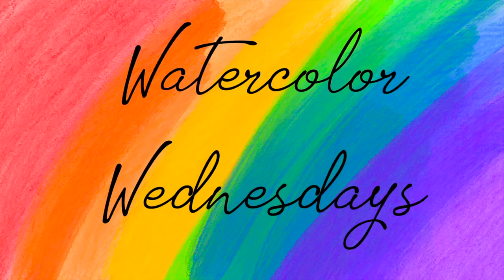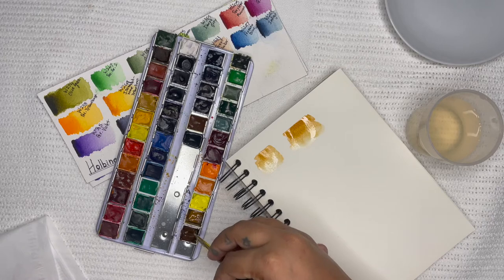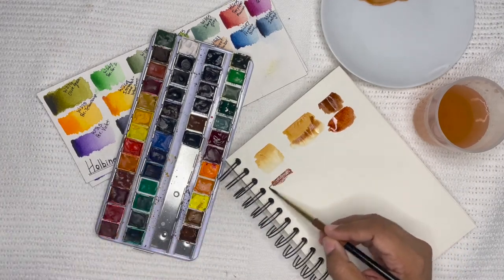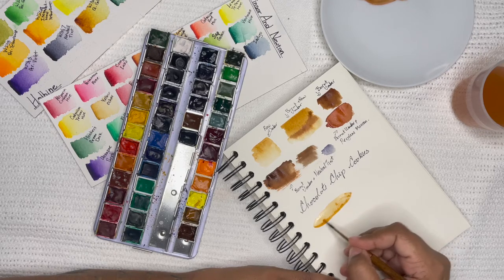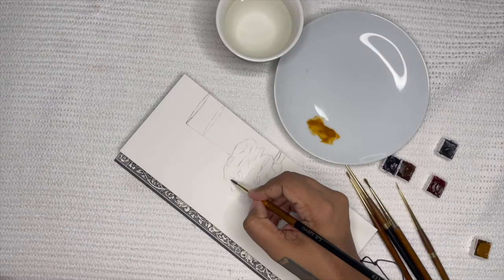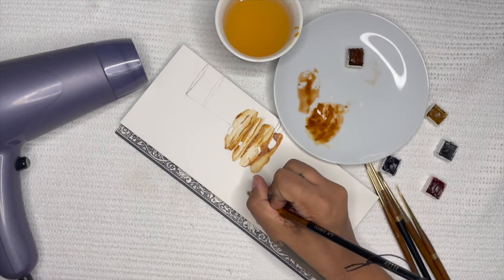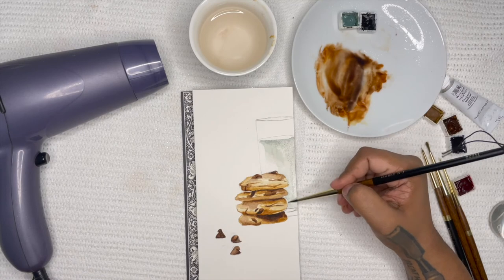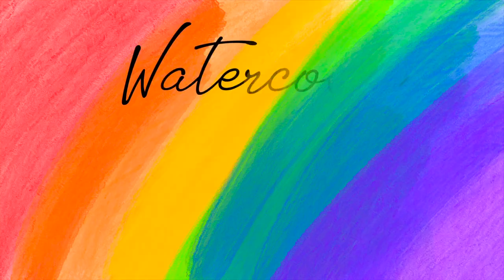Watercolor Chocolate chip cookies and Milk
Watercolor Wednesdays: Chocolate chip cookies and Milk.

In this video I’m going to go over how to paint this easy stack of chocolate chip cookies and glass of milk using watercolors.

Tenderness, Memories

To see more of my work and ways to buy prints or for custom art work PM me.